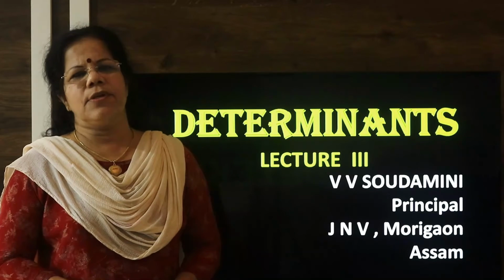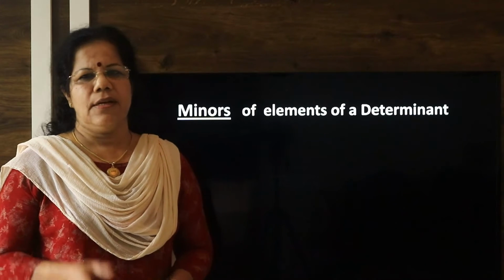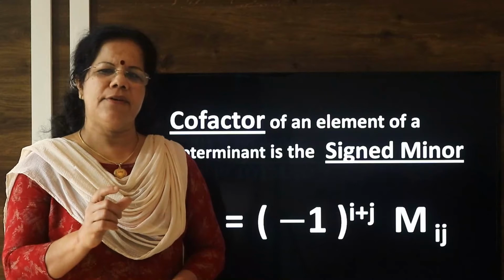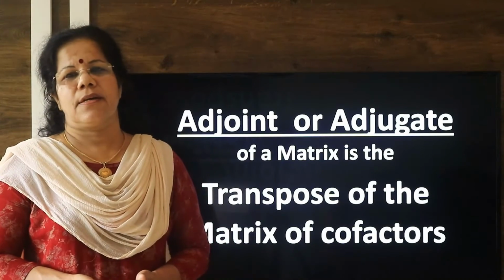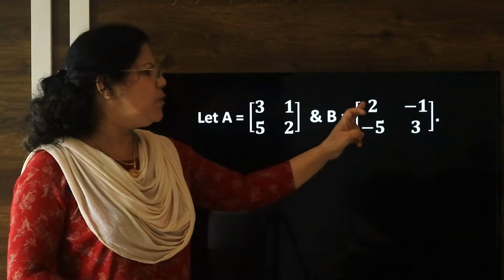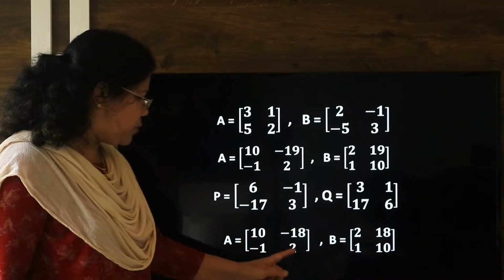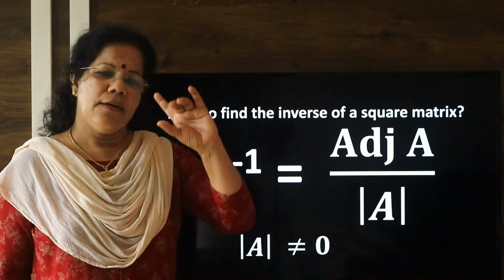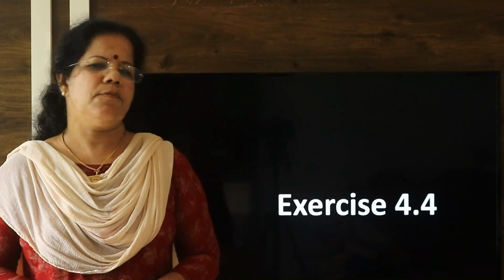DETERMINANTS - LECTURE III : VVS Classes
Area,Collinearity ,Minors,Cofactors,Adjoint ,Inverse of a matrix,Excercise 4.3,Excercise4.4,class 12 maths,chapter 4.